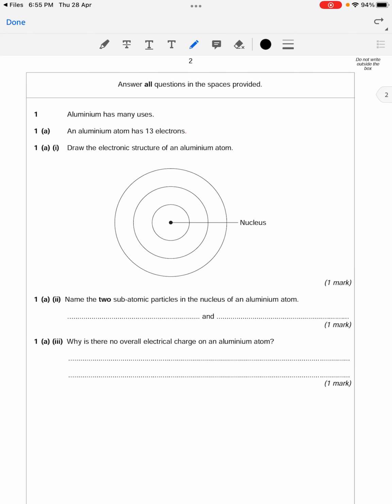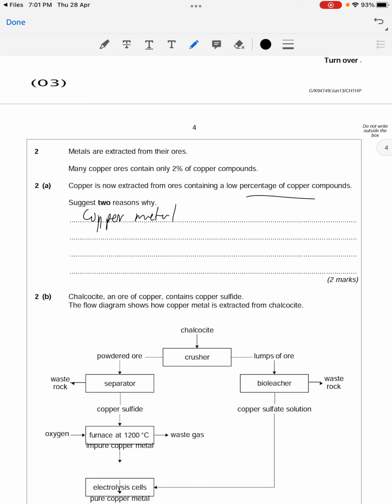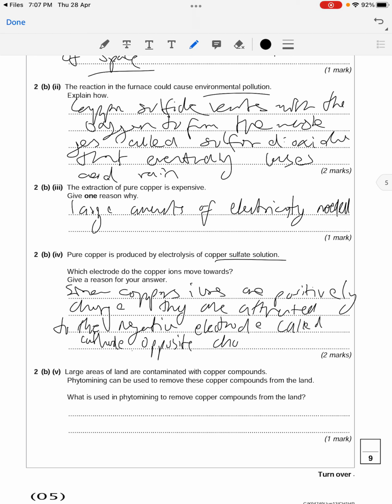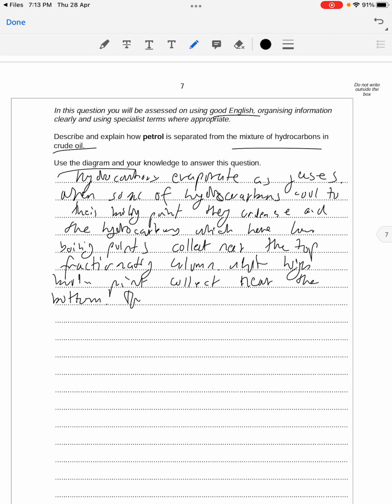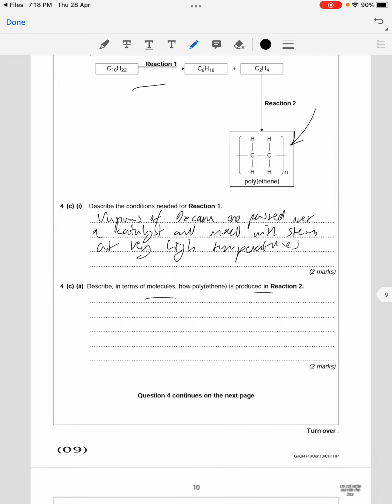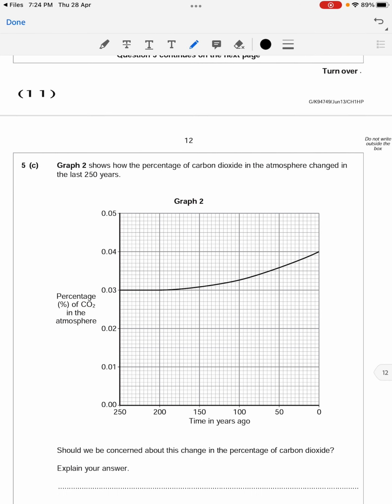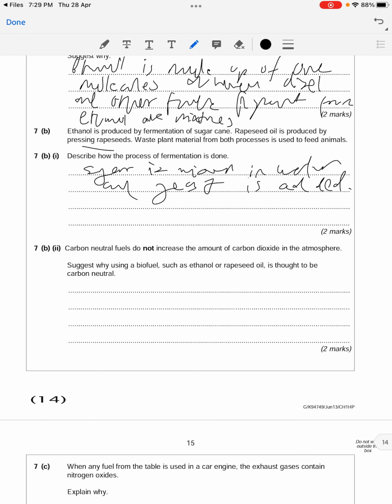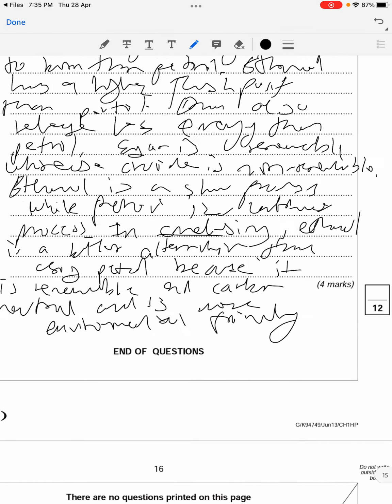iGCSE Chemistry AQA Monday 10 June 2013 CH1HP Higher tier paper walkthrough solved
This video is a chemistry paper walkthrough and highlights all the important information that need's to be considered while solving them. New content will be posted soon!!